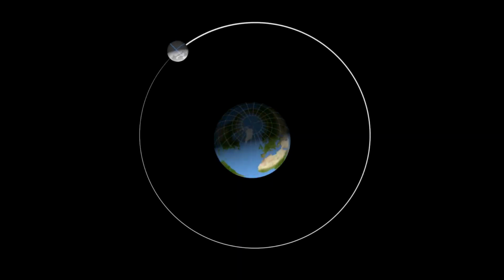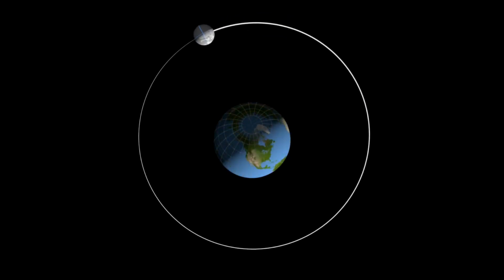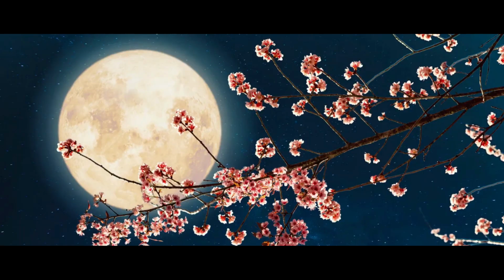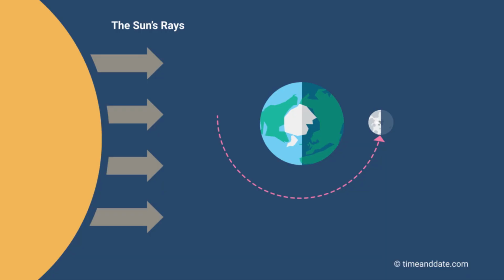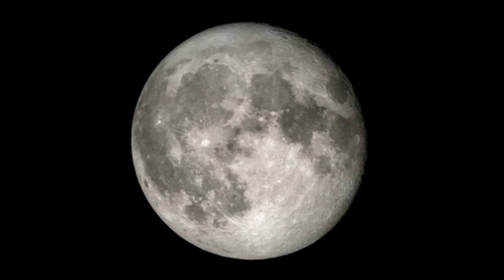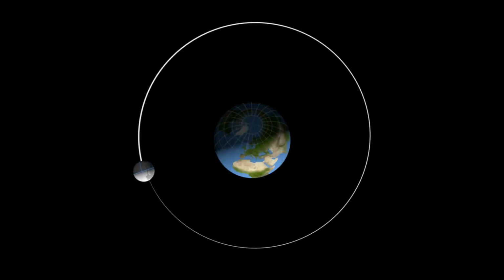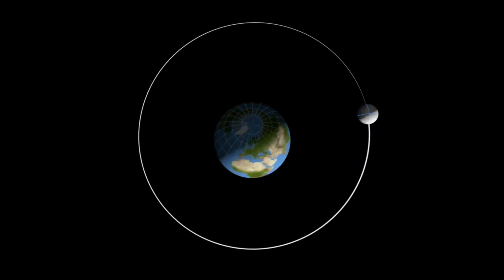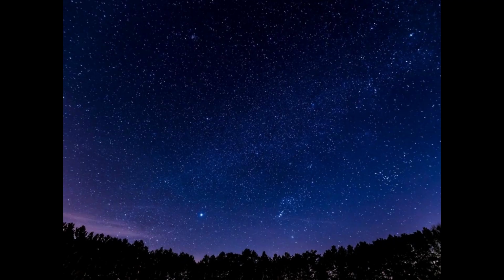What are the phases of the moon ???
Whenever I look at the moon in a clear night, I get awestruck. It appears to change shape every night. Some nights, the Moon might look like a narrow crescent. Other nights, the Moon might look like a bright circle. And still on other nights, you might not be able to see the Moon at all. The different shapes of the Moon that we see at different times of the month are called the Moon’s phases.
On Earth, our view of the illuminated part of the Moon changes each night, depending on where the Moon is in its orbit, or path, around Earth. When we have a full view of the completely illuminated side of the Moon, that phase is known as a full moon.
In this video, I have tried to scientifically explain the lunar phases as best as I can. Please watch the video and do send me feedback in the comments.